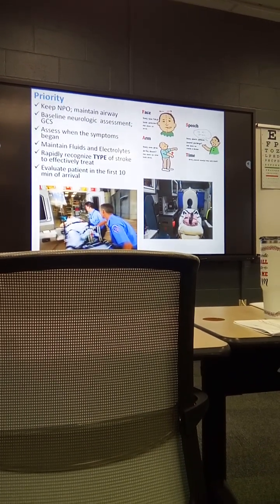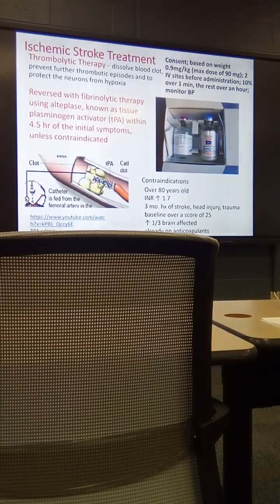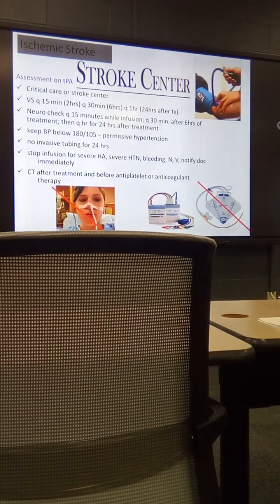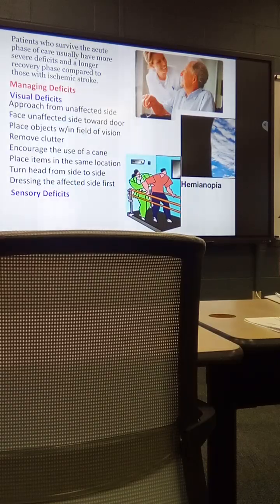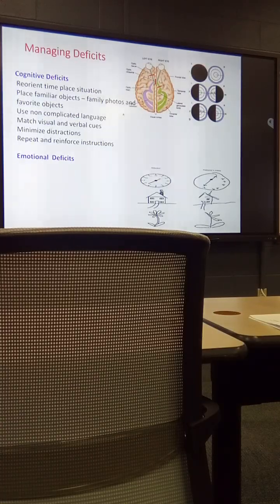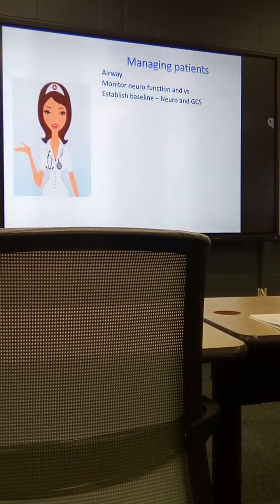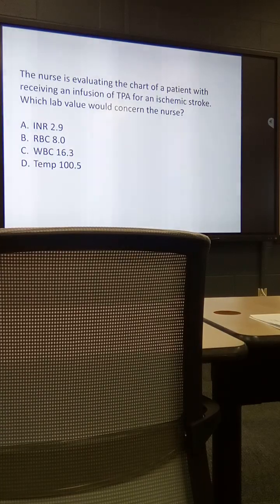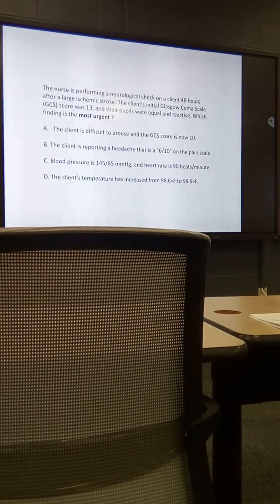October 29th pt 2